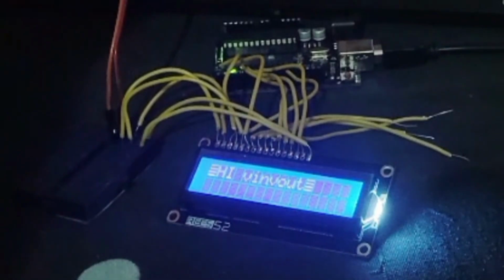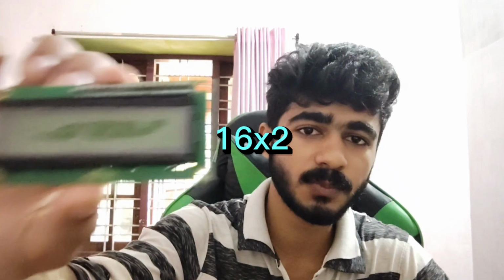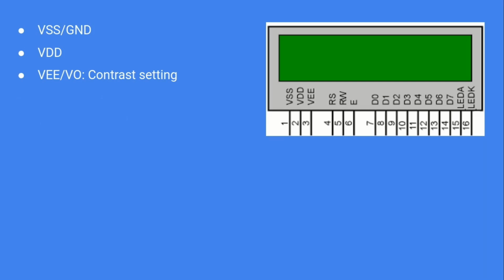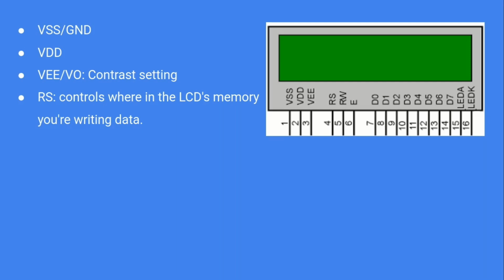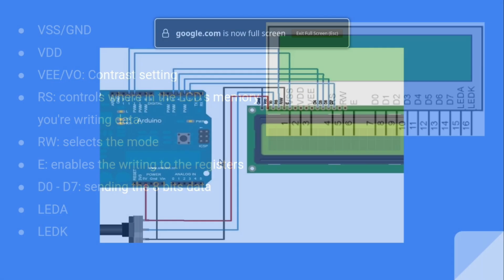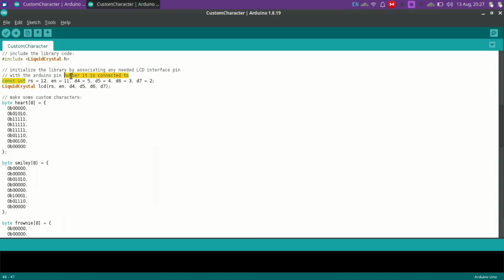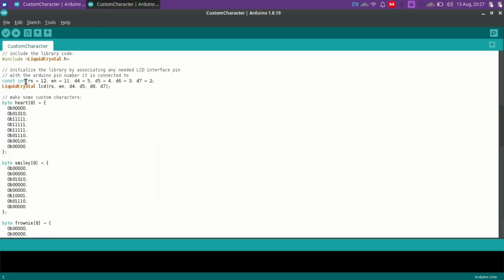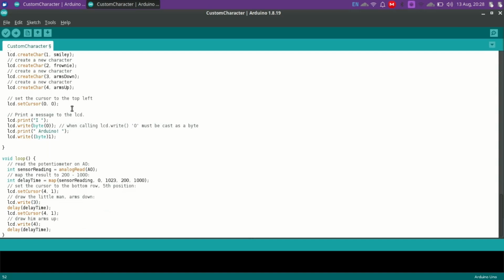Arduino LCD Display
In this video, I'll be covering how to use a liquid crystal display with an Arduino. The LCD Displays are useful for different visual data, knowing how to use them is necessary.